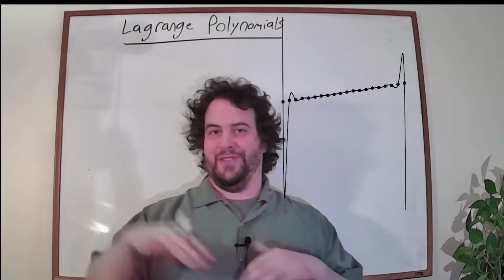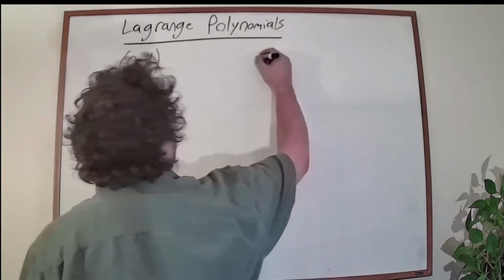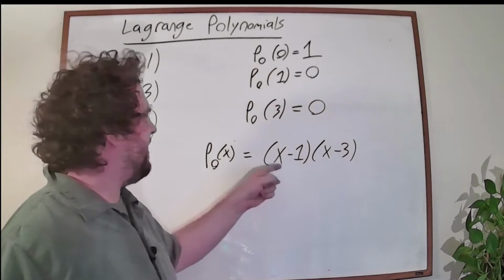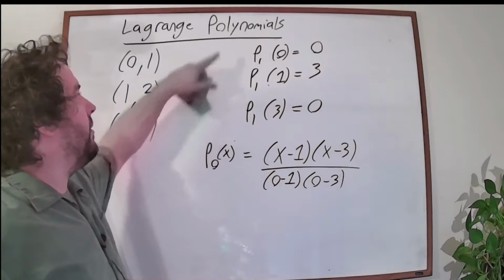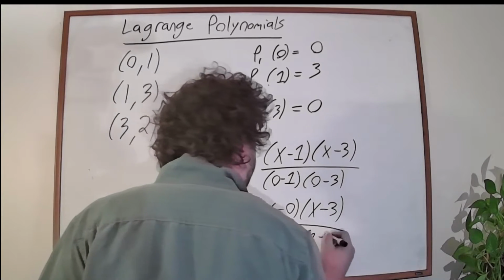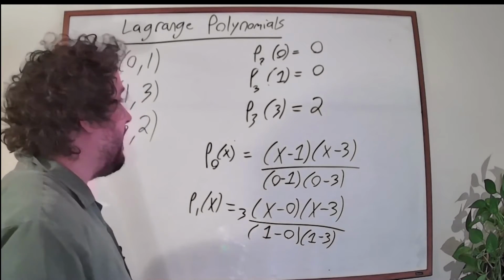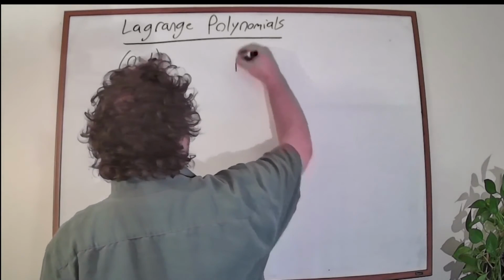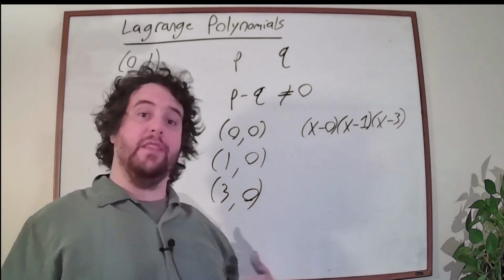Lagrange Polynomials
Given a set of n points in the plane (satisfying the vertical line test), you can find a polynomial of degree n-1 whose graph passes through those points. These polynomials are called Lagrange Polynomials.